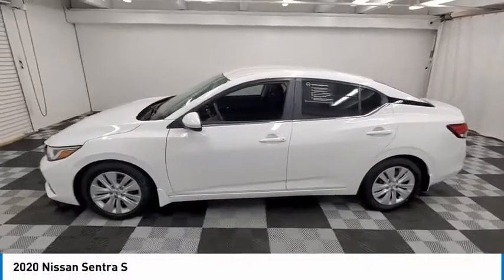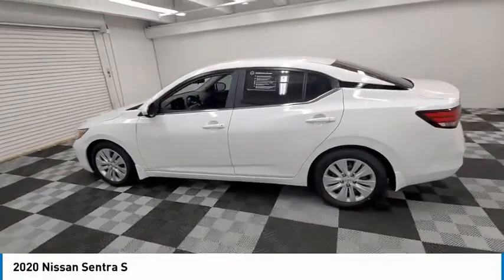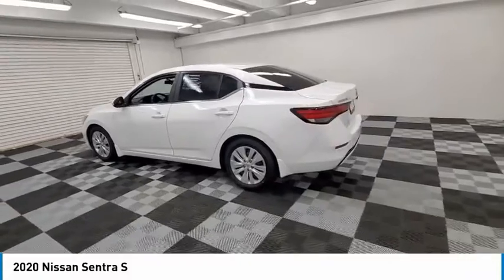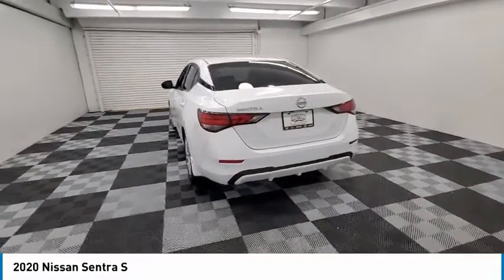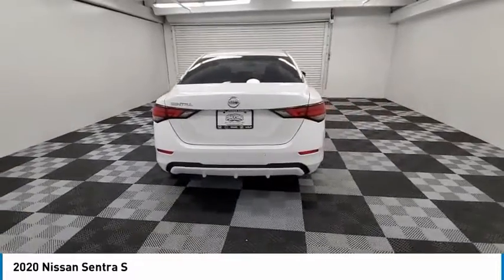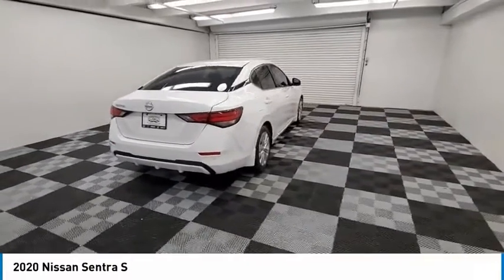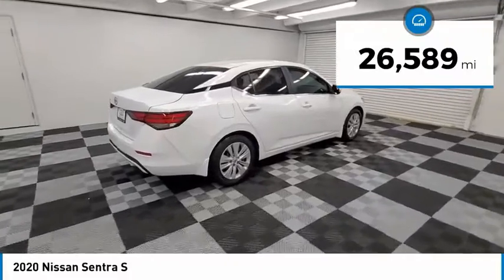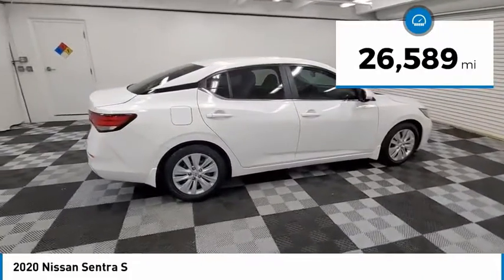2020 Nissan Sentra near me coral springs pompano miami fl NLY260290 NLY260290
Fresh Powder Used 2020 Nissan Sentra near me in Davie, Pompano, Fort Lauderdale, Miami FL at Coral Springs Automall

9300 W Atlantic Blvd.

9400 W Atlantic Blvd.

Recent Arrival! Coral Springs Auto Mall is pleased to offer this Beautiful 2020 Nissan Sentra. This S Sentra is beautifully finished in Fresh Powder and complimented by Charcoal Cloth and this exceptional vehicle comes well equipped with !! 1 OWNER W/ CLEAN CARFAX !!, NISSAN CERTIFIED !!, LOW MILES !!, WELL MAINTAINED !!, MANAGERS SPECIAL !!, MUST SEE !!, MUST DRIVE !!, And SPORTY !! CVT with Xtronic and Charcoal Cloth and gives you an amazing driving experience along with impressive Fuel efficiency rating. 29/39 City/Highway MPGbrbrbrCARFAX One-Owner.brClean CARFAX.brbrbr29/39 City/Highway MPGbrbrAwards:br  * JD Power Automotive Performance, Execution and Layout (APEAL) StudybrbrCoral Springs Auto Mall is a family owned dealership that has served the South Florida community with quality new and used cars since 1985. During this time weve had the chance to grow and learn with our community and sharpen the skills of our staff to provide better customer service while saving you money. The sales, service, and finance specialists are more than knowledgeable and eager to provide you with top notch car buying experience. Coral Springs Auto Mall wants to set the bar a bit higher when it comes to taking care of our customers and their new, used, or certified pre-owned .